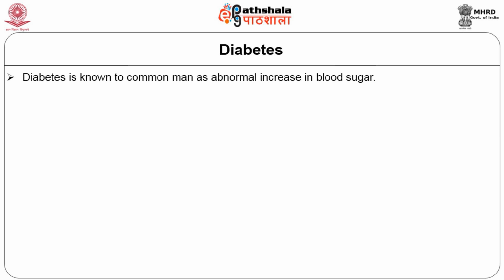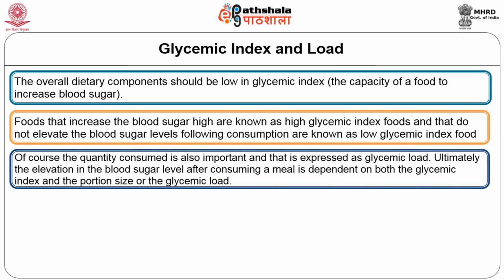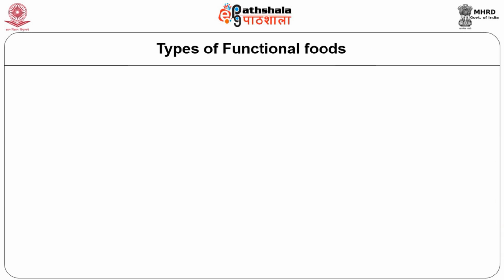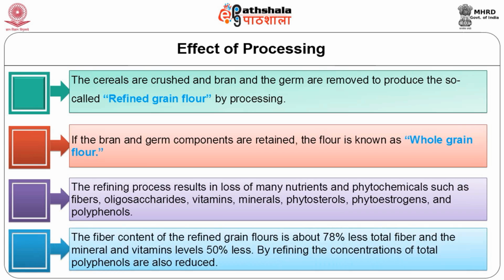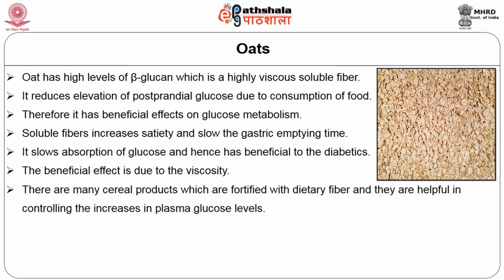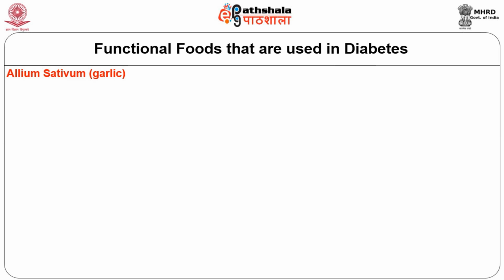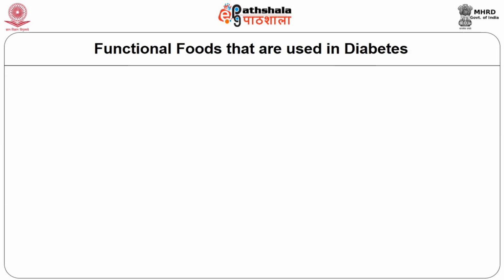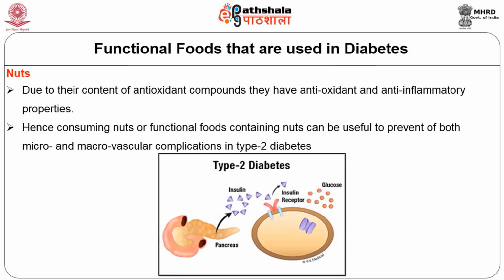Functioal Foods and Ntraceuticals in management of Diabetes Mellitus